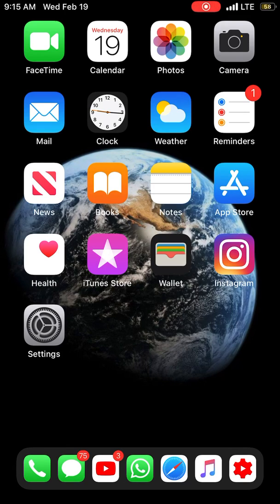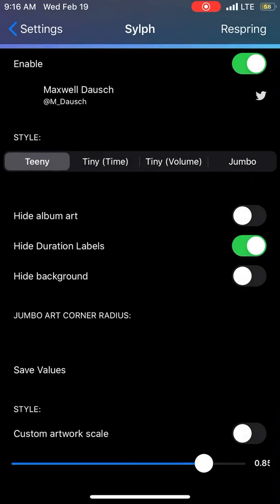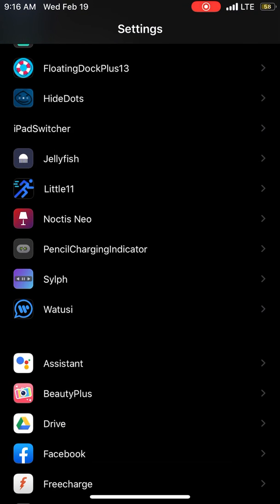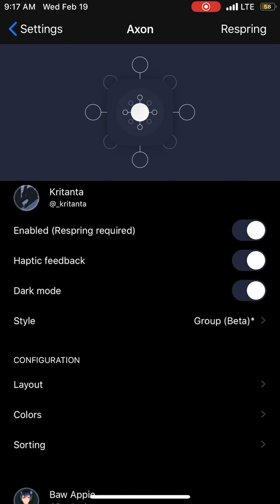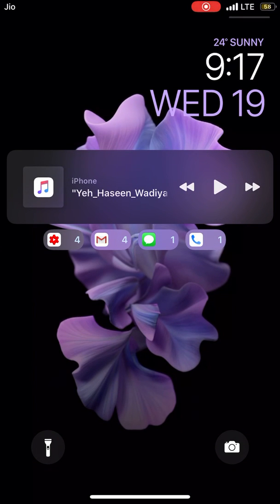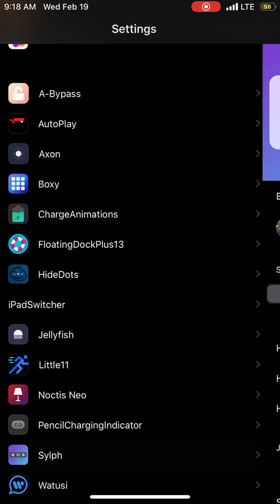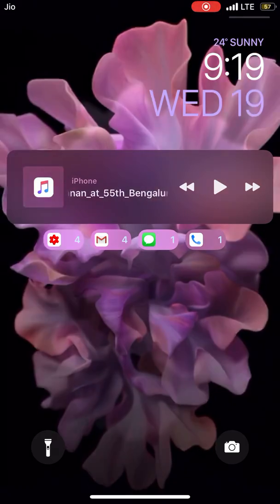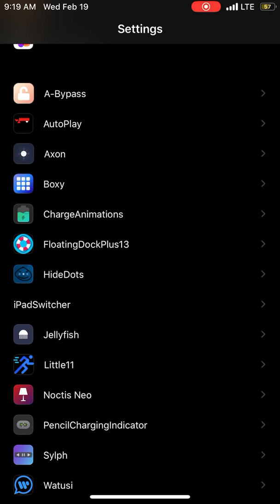Top 3 new lockscreen tweaks for ios 13 checkra1n and uncover ((A12/A13 devices included)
Tweaks:
Jellyfish
Axon
Sylph
Bonus tweak: Autoplay